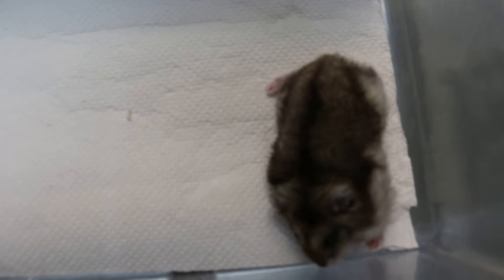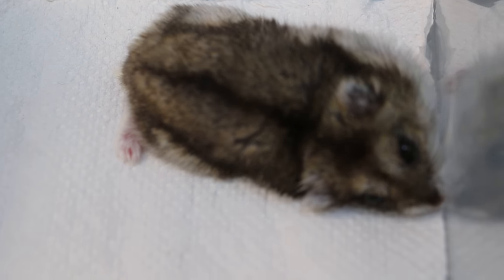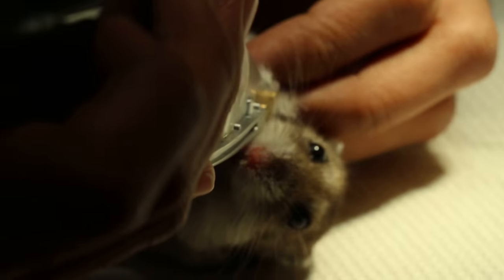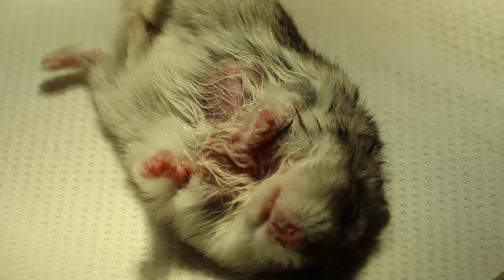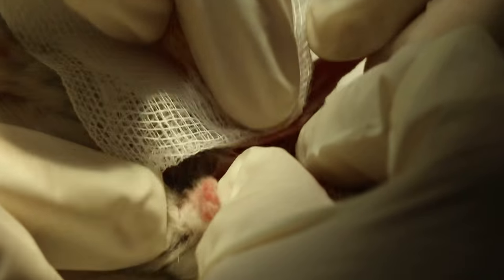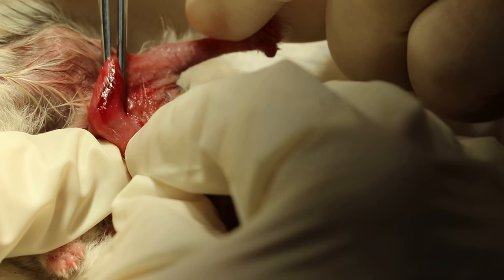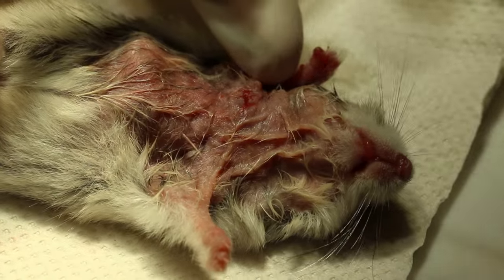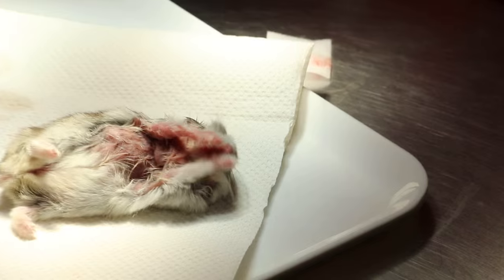A dwarf hamster is operated to remove the chest "tumour" Pt 2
This veterinary educational video shows to the pet owner how her hamster's chest "tumour" is removed at Toa Payoh Vets.  Zoletil anaesthetic IM was given and the lump was removed by Dr Daniel. We find that Zoletil is effective in anaesthesia but care must still be taken. We have isoflurane gas anaesthesia as a stand by..